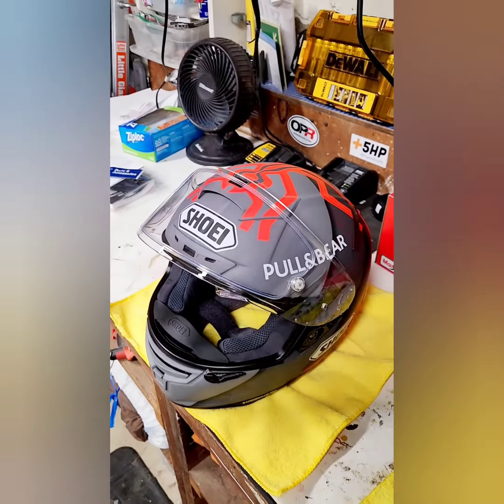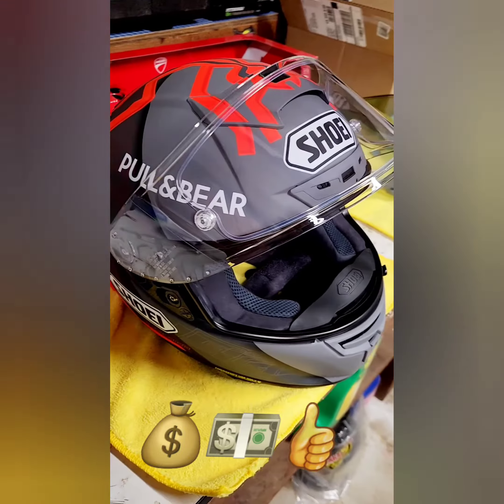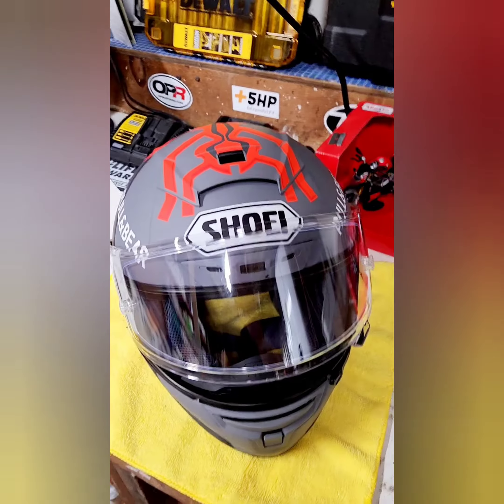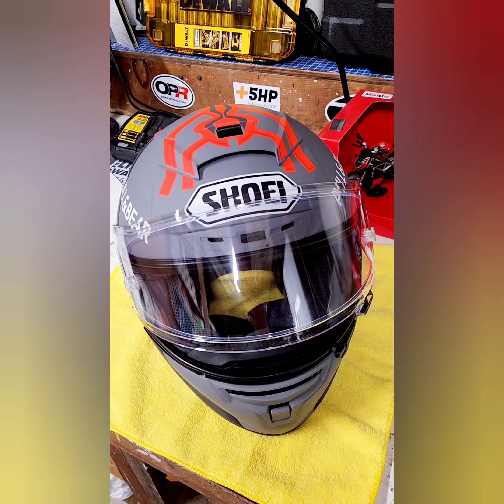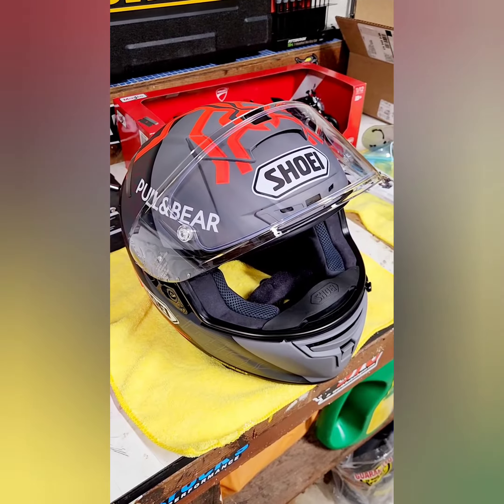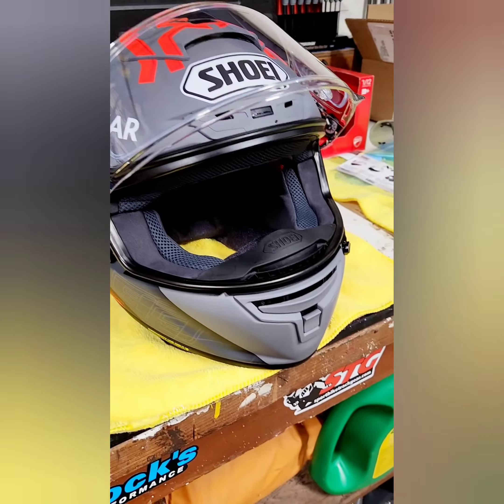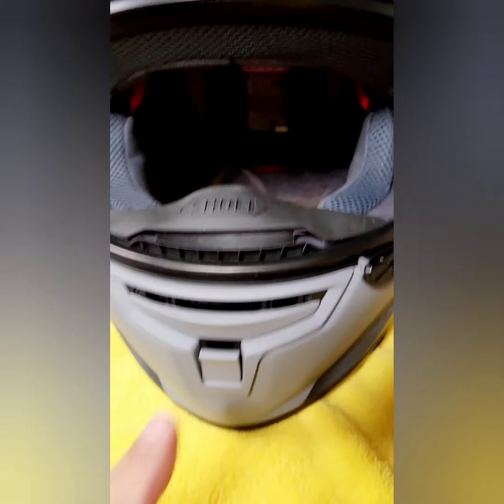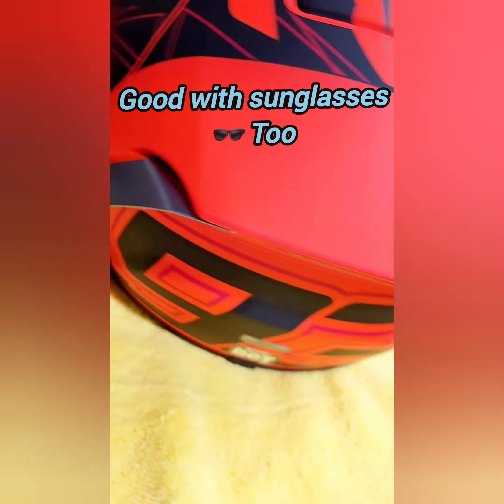Motorcycle Helmet Review: Shoei X-14